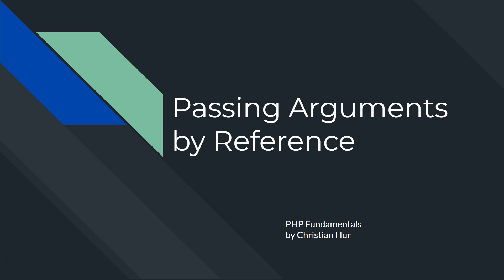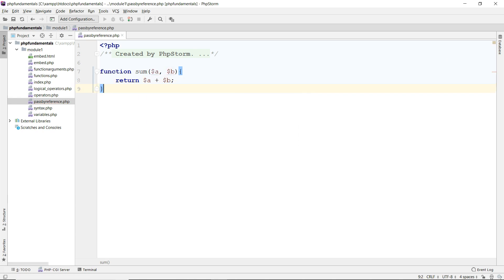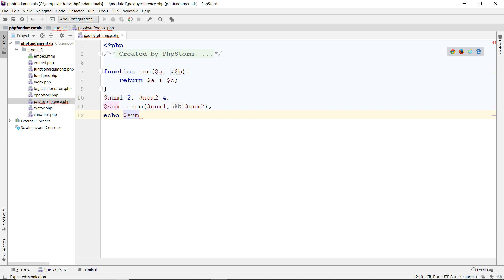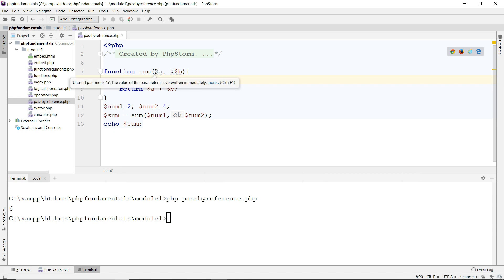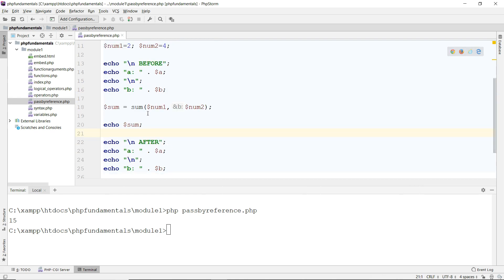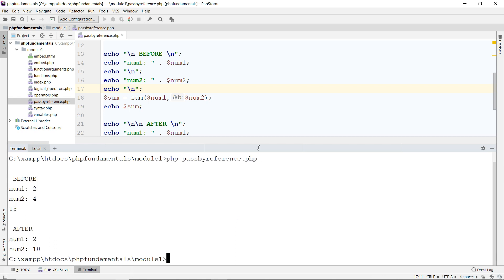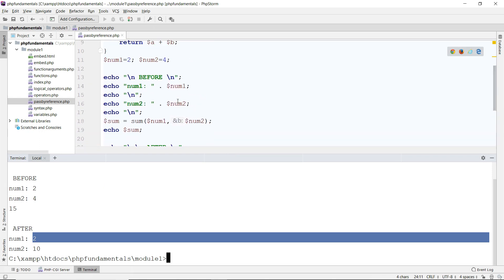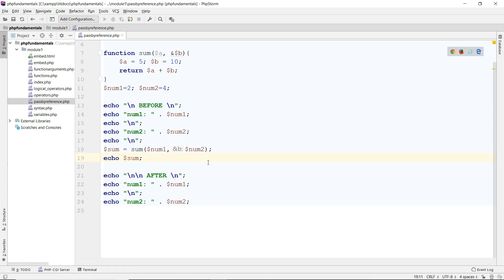PHP: Passing Arguments by Reference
⭕ Overview
In this video, I delve into the fundamental concepts of passing arguments to functions in PHP, focusing on the differences between passing by value and passing by reference. Understanding these two methods is crucial for PHP developers as it affects how function arguments are handled and modified within the function body.

We'll start by exploring the default method—passing by value—where a copy of the argument's data is passed, leaving the original data unchanged. Then, we'll cover passing by reference, which involves passing the actual memory address of the argument, allowing the function to modify the original variable's data directly.

Throughout the tutorial, I'll demonstrate practical examples of each method to illustrate how they can be used effectively in your PHP coding projects. This will include common pitfalls and best practices to ensure you understand when and how to use each method appropriately.

By the end of this tutorial, you'll have a clear understanding of function argument passing in PHP, empowering you to write more efficient and effective functions in your applications.

⭕ About me
I am a Web Instructor at a technical college, Facilitator at Boston University Metropolitan College, Web Instructor at University of California, Irvine - Division of Continuing Education. I’ve authored a textbook and some complete sets of video training courses